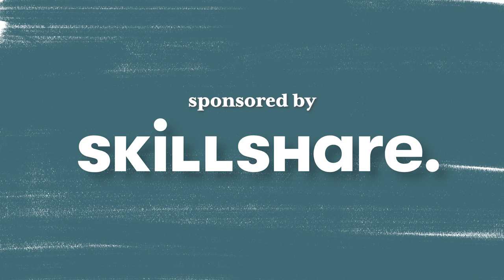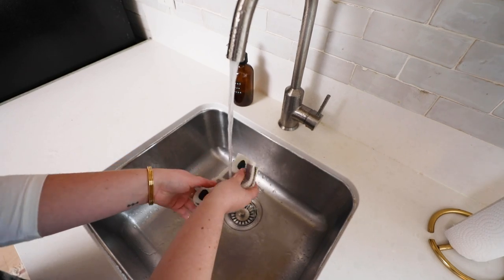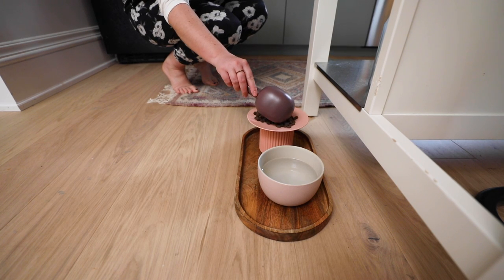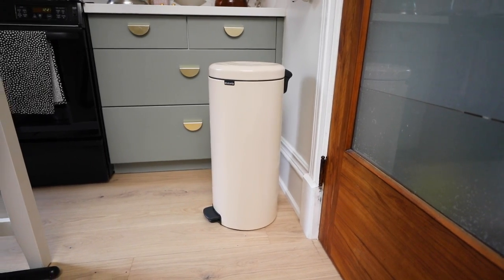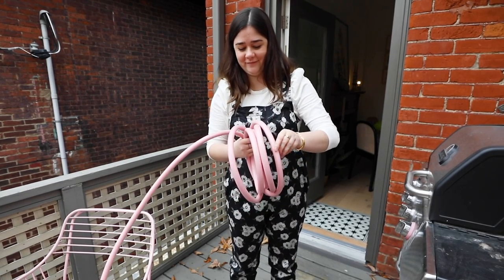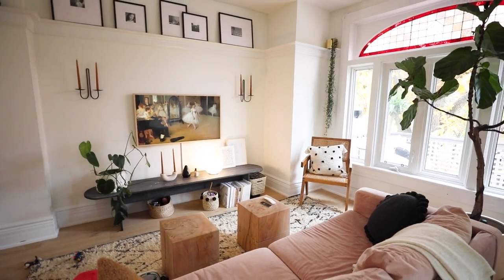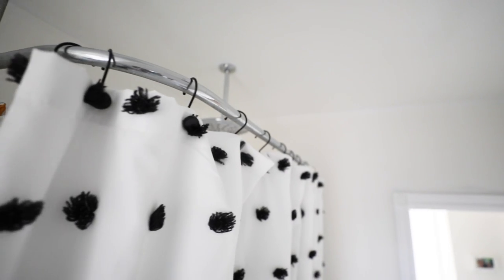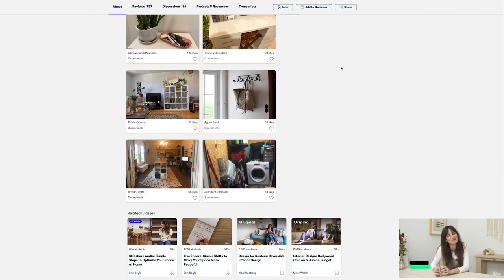16 BEAUTIFUL Everyday Products That Will Transform Your Home (You've Never Heard Of These!)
Hey guys! I'm Alexandra Gater and I show you how to do rental-friendly upgrades and DIY projects on a budget. Today I'm showing you 16 of the most beautiful everyday products that will transform your home. You probably use these things every day but didn't know that you could actually find cute alternatives to them!

GET IN TOUCH:
Alexandra Gater
Toronto, ON
M5S 3C9